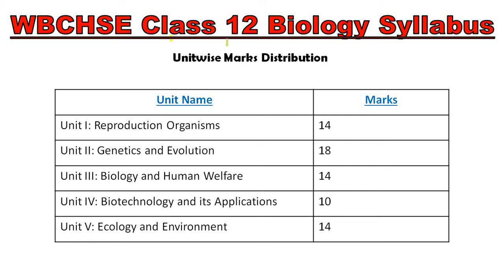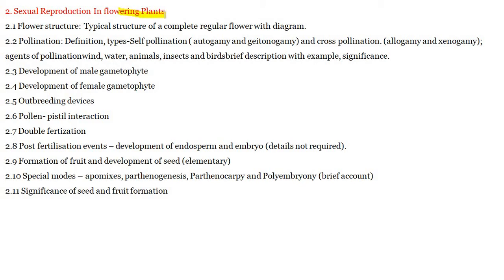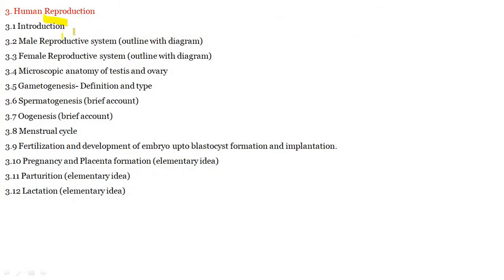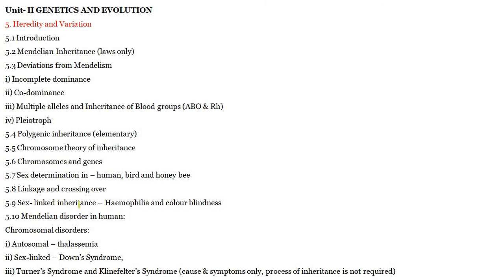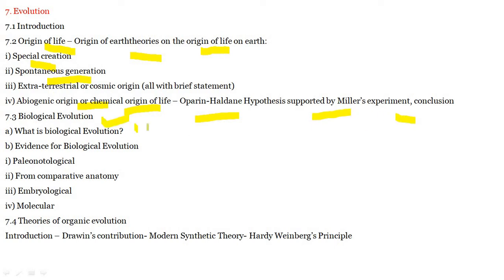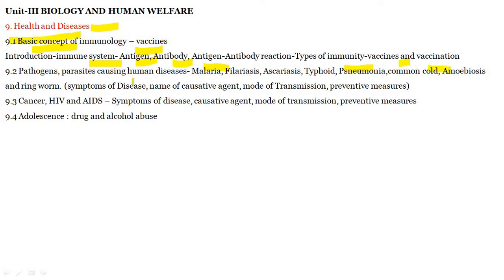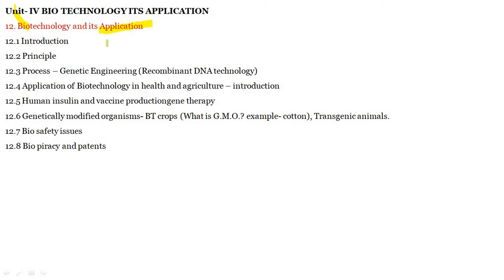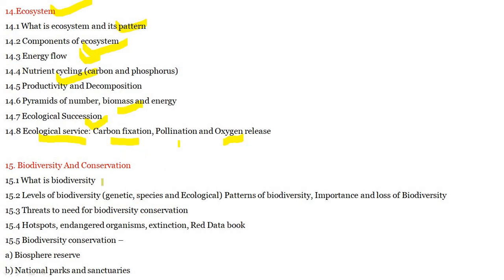CLASS 12 BIOLOGY SYLLABUS (LATEST 2020)/WBCHSE/ ক্লাস 12 জীবন বিজ্ঞান সিলেবাস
About this Video:
This video is for the students of class twelve who just cleared their 11th class.This video will also notify that the similarities between the syllabus of class X & class XII.
I hope you will understand the syllabus & keep studying...